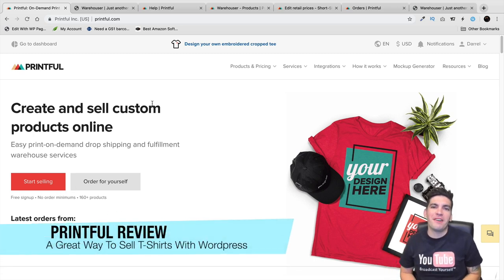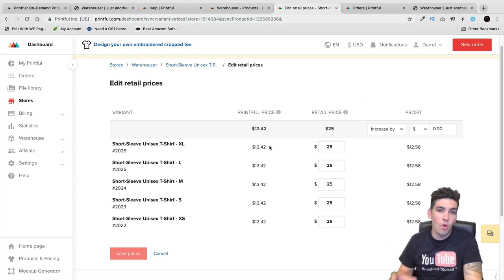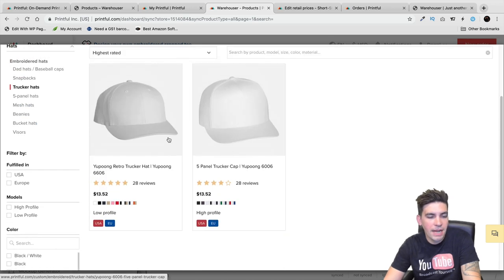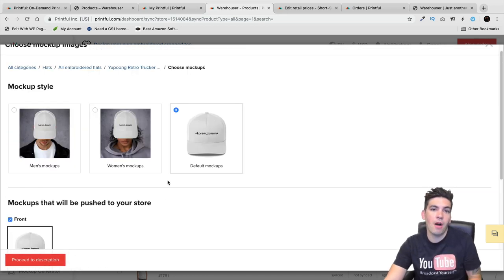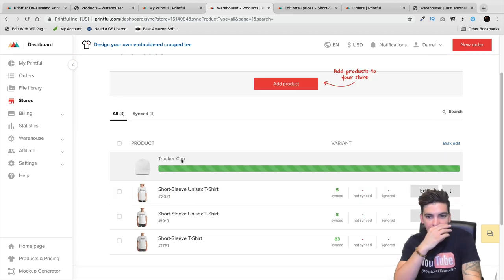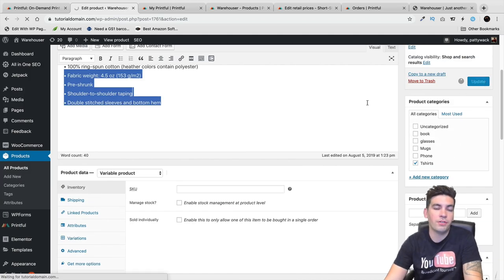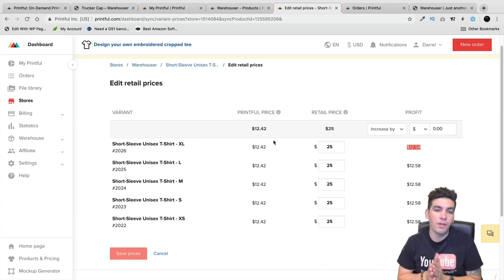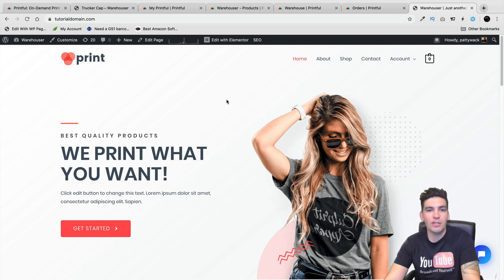Printful Review: Create An Automated Dropshipping T-Shirt Business With Wordpress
In this video, ill do a quick review on printful and why i think its the best website to start your t-shirt business with wordpress. This website created a wordpress plugin that allows you to easily integrate your wordpress website with printful to make a super easy automated dropshipping business!